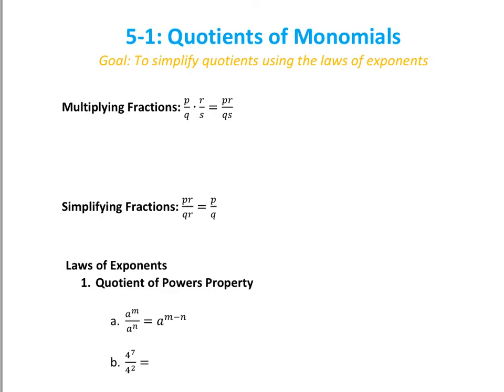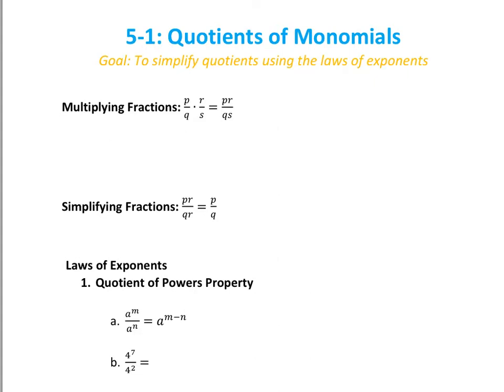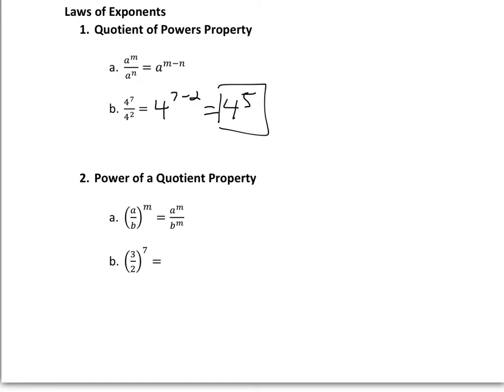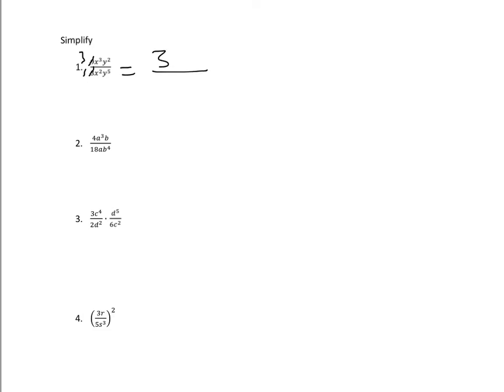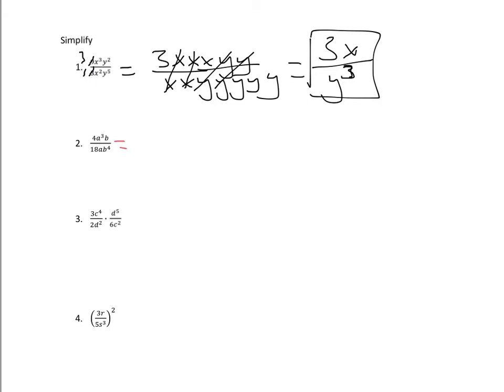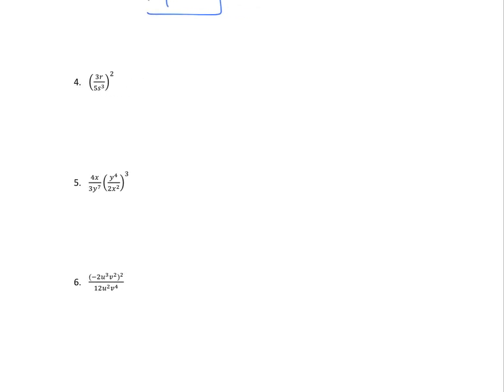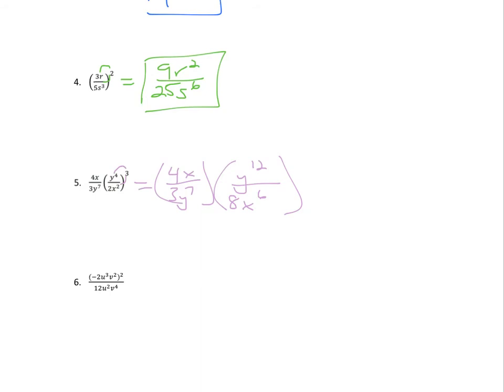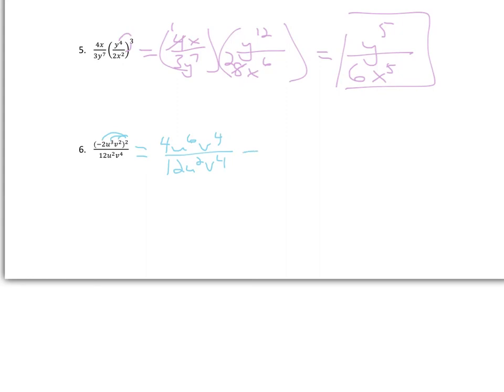5-1 Alg 2